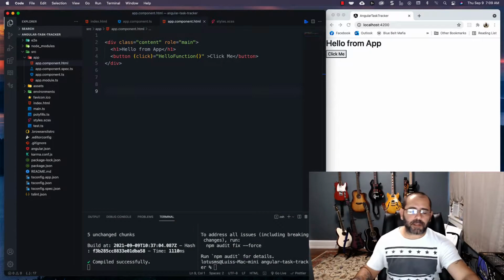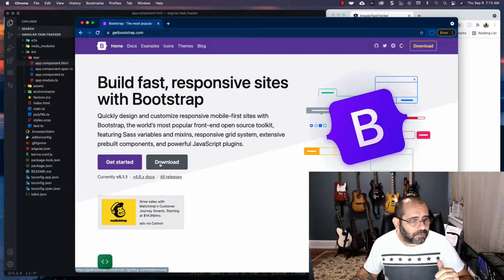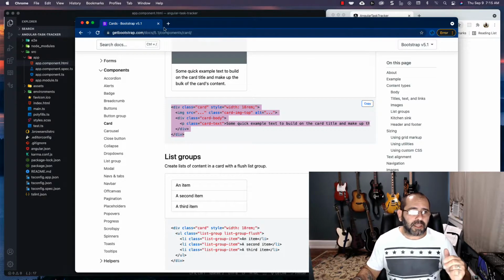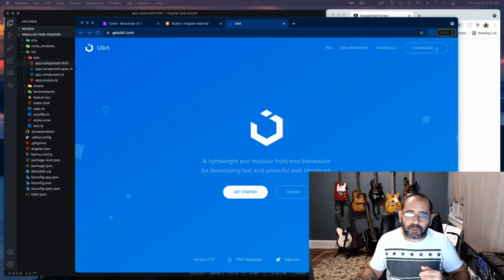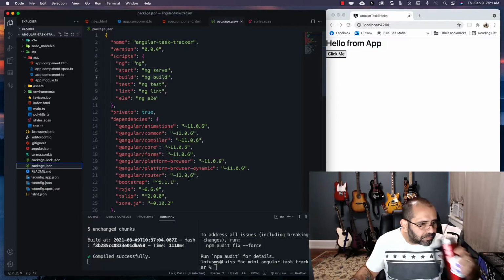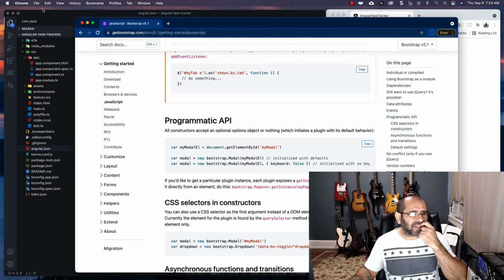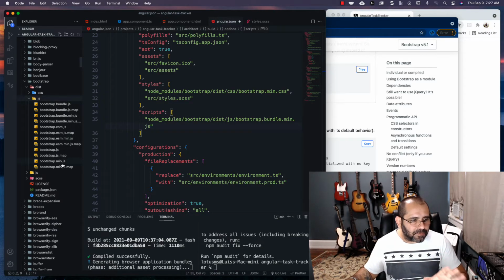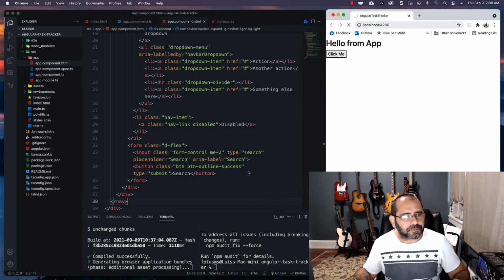03 Adding Bootstrap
Using a UI Framework is always a good idea when you want to speed things up. It is simply some foundation to your own design so that you don't have to do it all from scratch